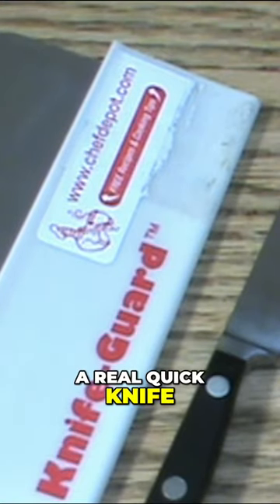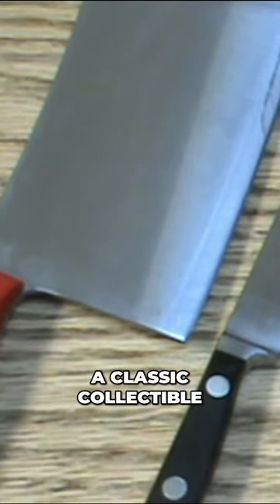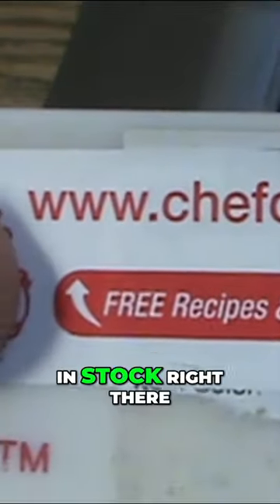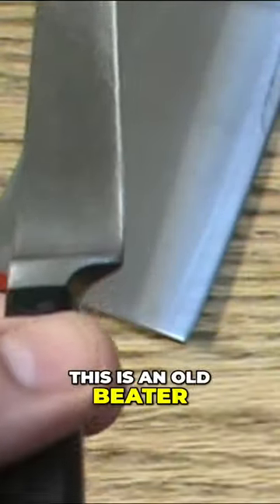Sharpening a Classic Collectible Cleaver Easy Knife Maintenance Tips